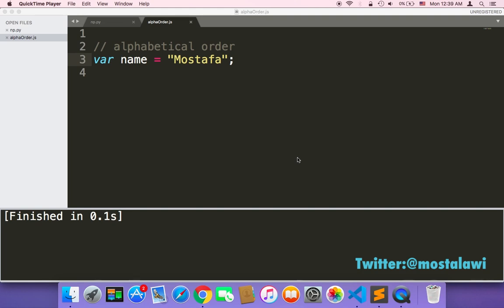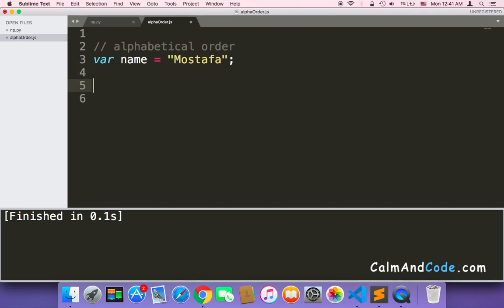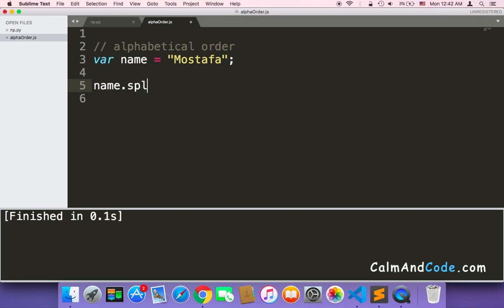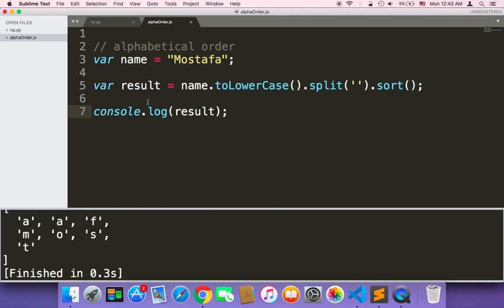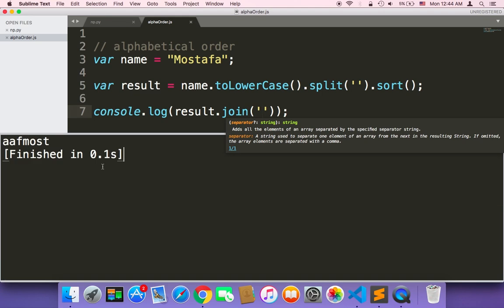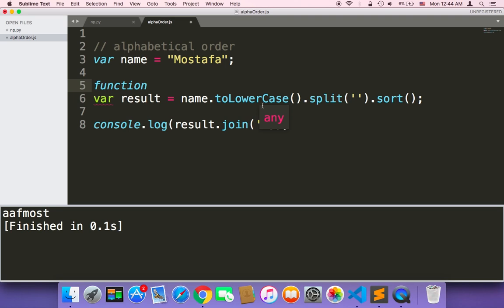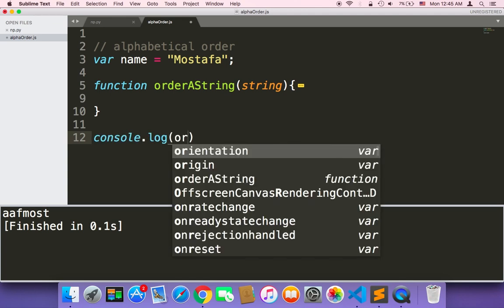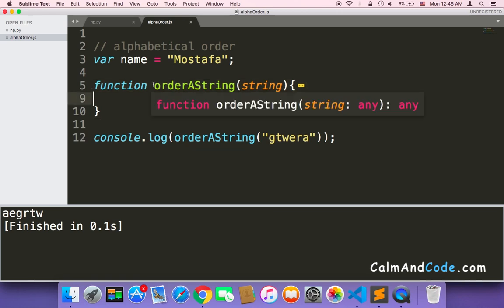Learn Javascript | Interview Question (Order Letters in String)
In this video I'm going to solve with you an important interview question in javascript.